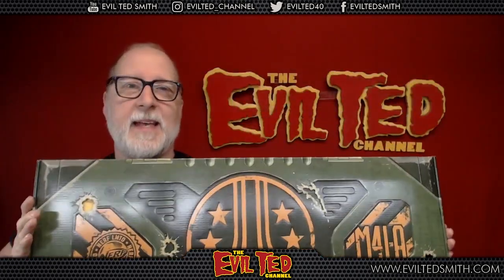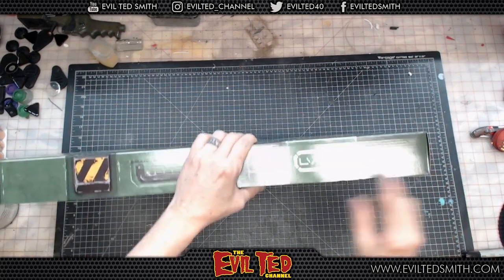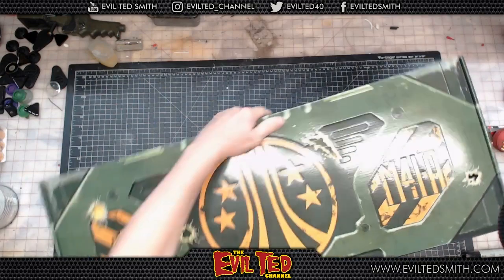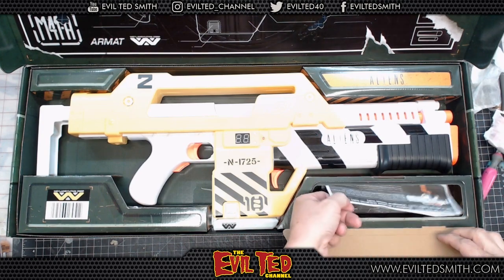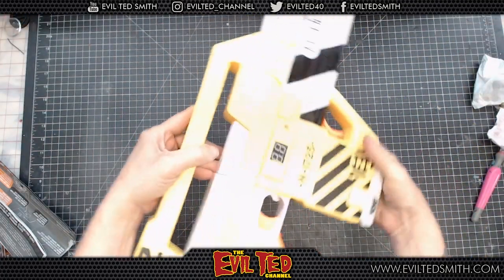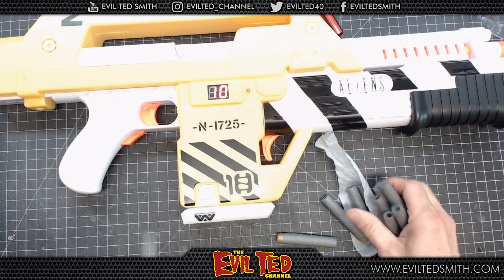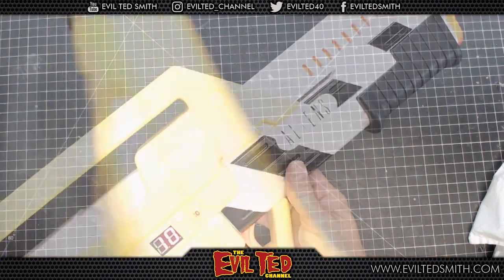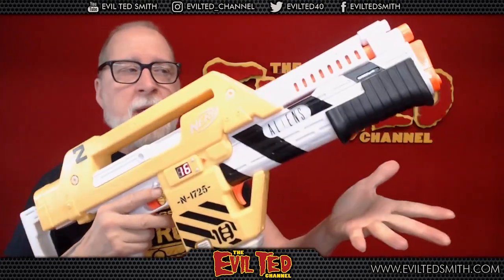Unboxing a Nerf M -41A Pulse Rifle.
A year in the waiting! My Nerf M- 41A Pulse rifle has arrived. Nerf did an amazing job on it.

Did you know that I have patterns for the M-41A Pulse Rifle.

Another great way to show your support, to get one of my Shirts.